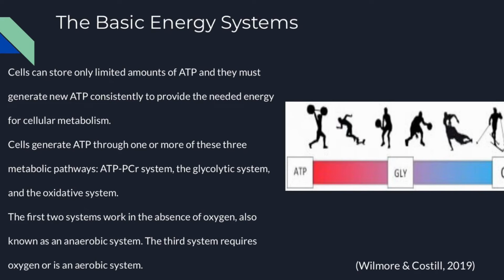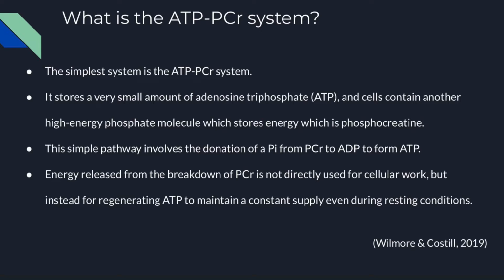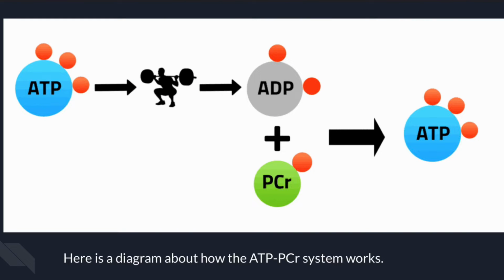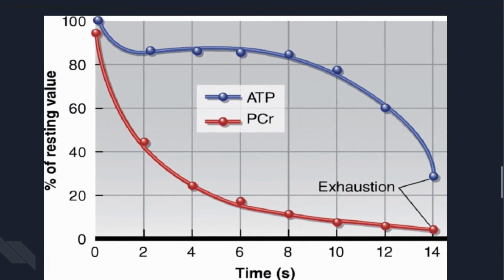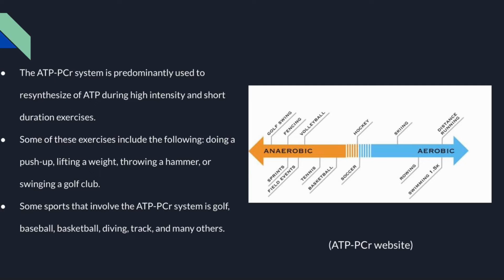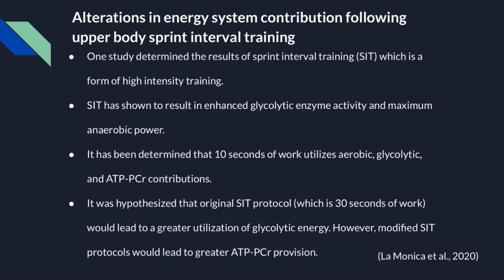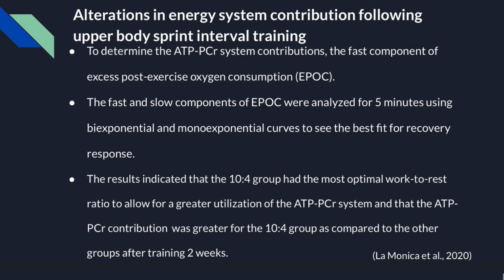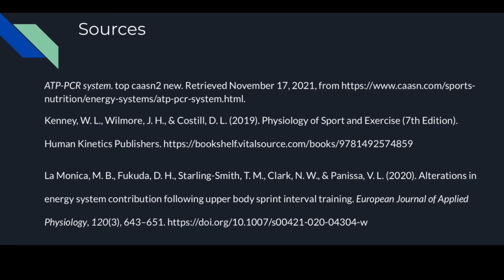ATP PCr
Presentation